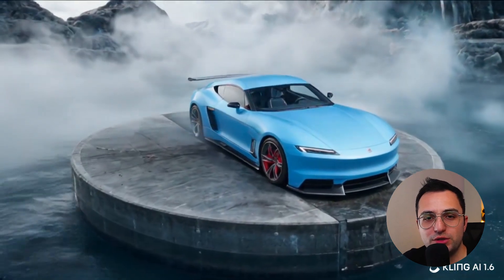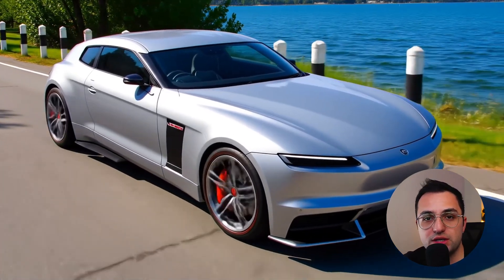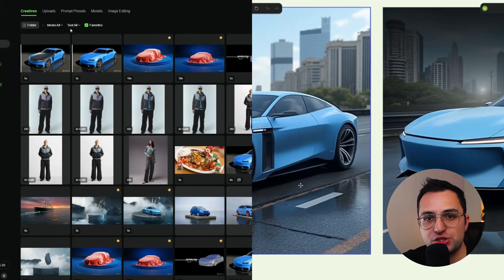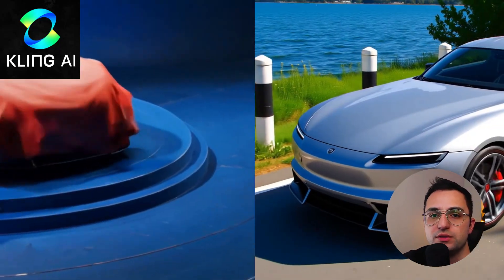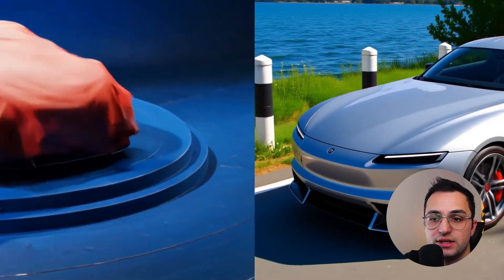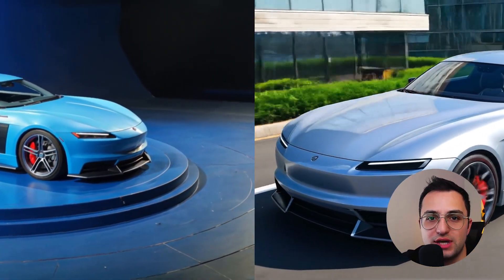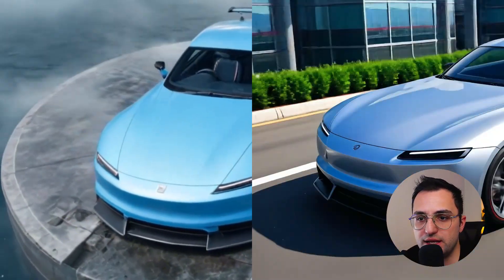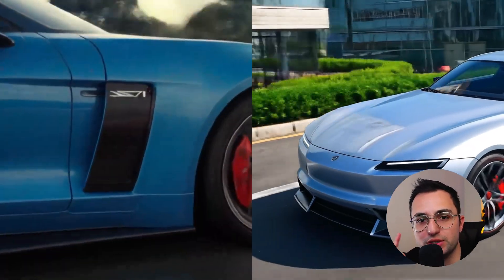AI Tools in Car Design Animations: KlingAI vs VizcomAI - Which one is better?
In this video I talk about pros and cons between KlingAI and VizcomAI

Which one is better to use for car design animations?
What are the powerful aspects between?

We answer not only these questions but also many others with this video. If you are interested, make sure you watch the whole video!

Don't forget to take a look at my AI in 3D car design modeling video Here;